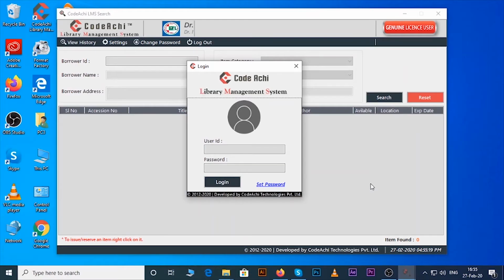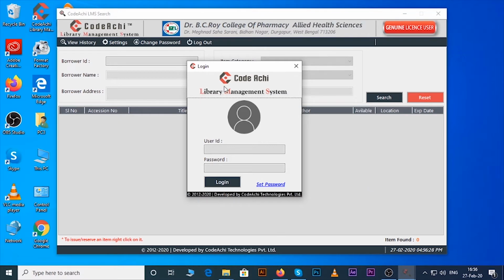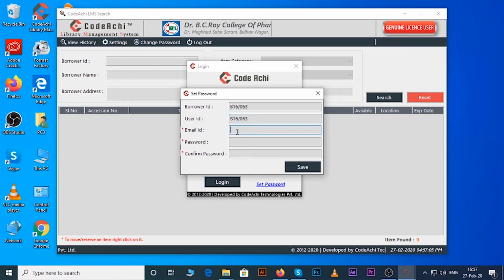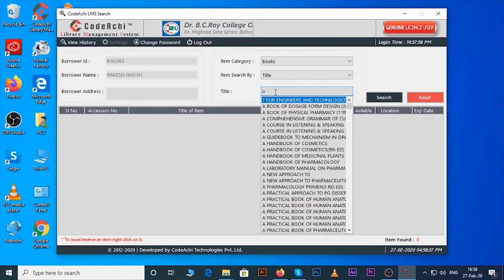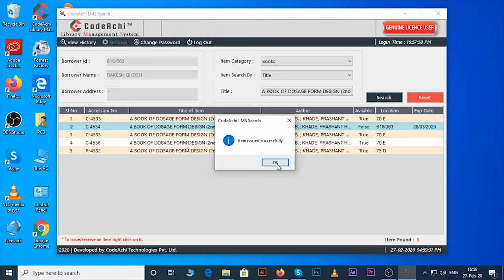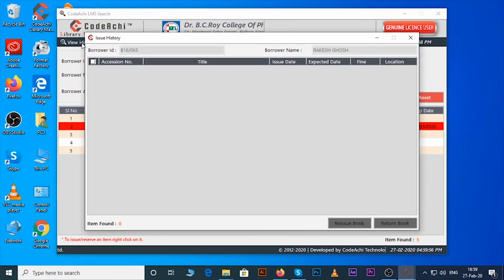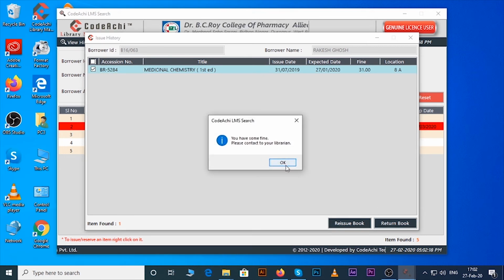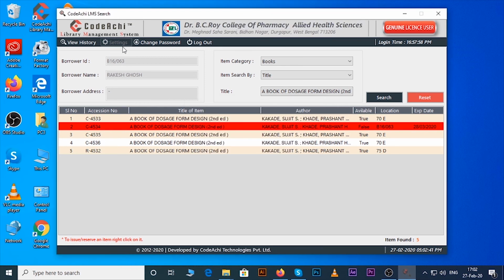Features of CodeAchi LMS Search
In this tutorial, you will learn how to use  CodeAchi LMS Search.

CodeAchi LMS Search is useful for the borrowers to issue or return or reissue items on their own. They don't need to involve any librarian for this.
In this tutorial, we have discussed all the topics of this software.

LibrarySoftware LibraryManagementSystem Library System .